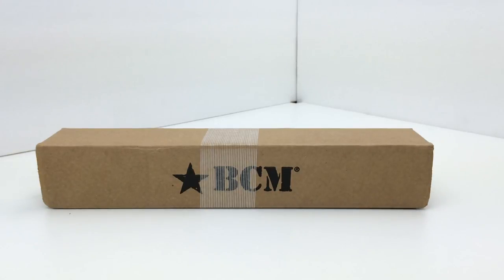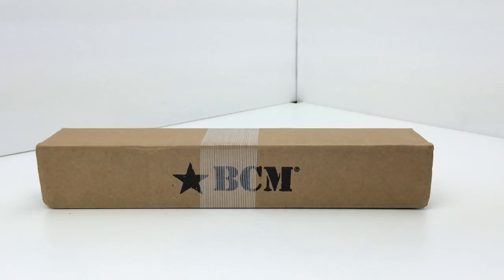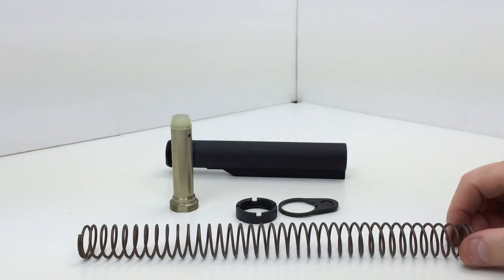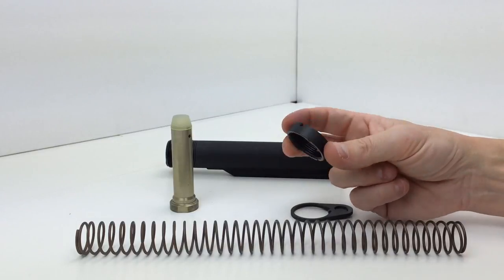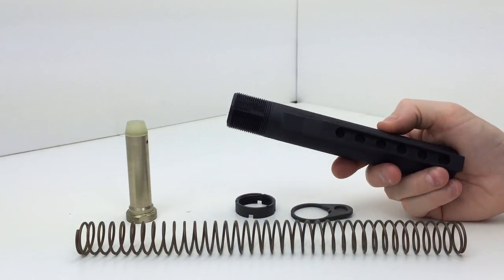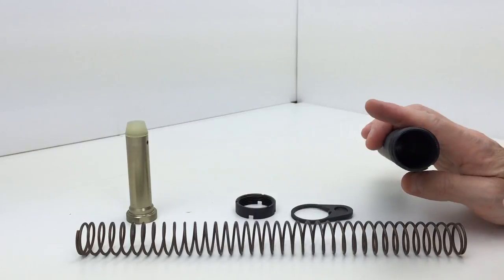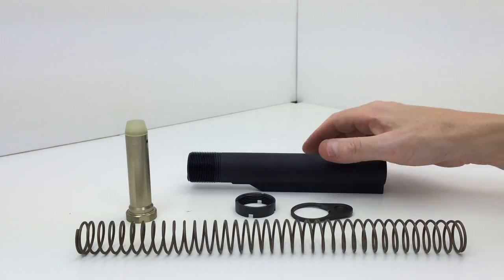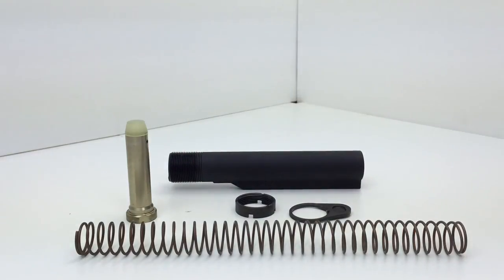Bravo Company BCM Milspec buffer tube kit - Review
Review of the Bravo Company Milspec Buffer Tube kit.